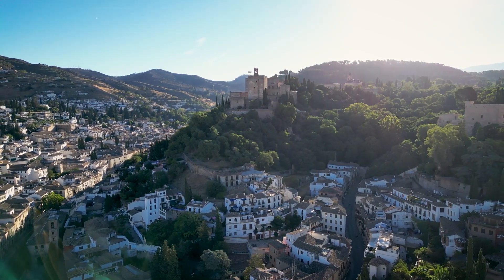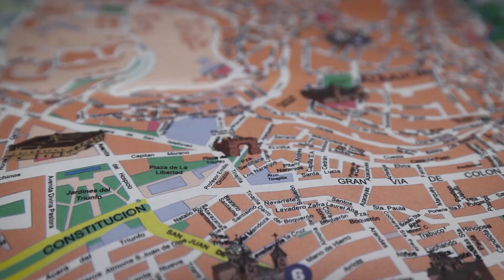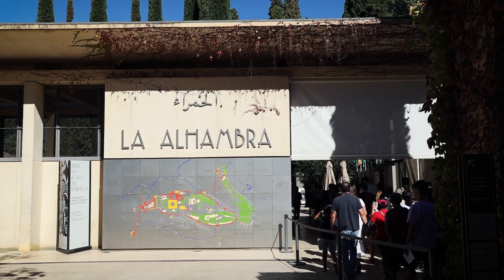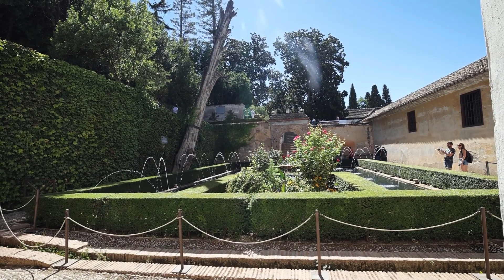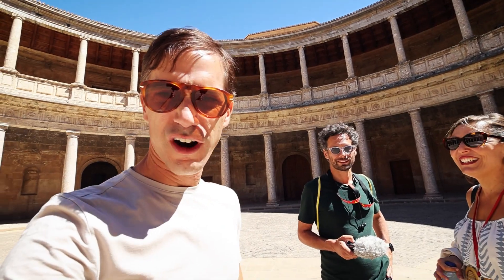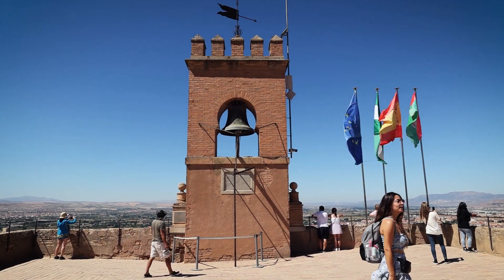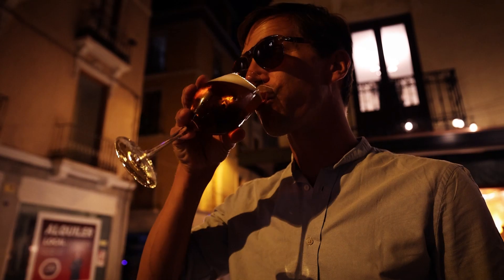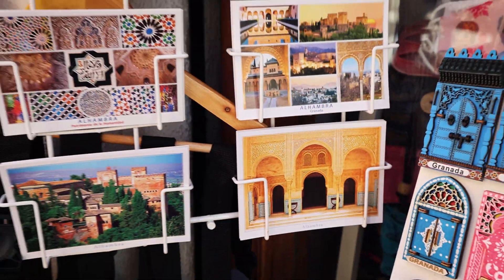Spain's Alhambra Palace in Granada Will Surprise You!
Let's go on a journey to the Alhambra Palace in Granada, Spain

The ultimate Muslim stronghold turned magical palace! Get ready to be wowed by its mind-blowing architecture, lush gardens, and jaw-dropping history. From fortress to royal oasis, this place has seen it all. Whether you're a history buff or just looking for your next travel crush, the Alhambra is the place to be!

Get lost with us in the Generalife Gardens, where flowers bloom like crazy, and the Nasrid Palaces, with their super fancy stucco and cool calligraphy. This spot is a blend of Moorish and Spanish vibes that'll blow your mind. Let's explore the Alhambra together and get ready to be seriously inspired! 🌟🏰✨ Vamos!

⚙ Gear I use for travel:
Spanish phrase book
Toiletry Kit bag (I got the camo one)
Travel Bottles for Toiletries
...or get clear refillable ones